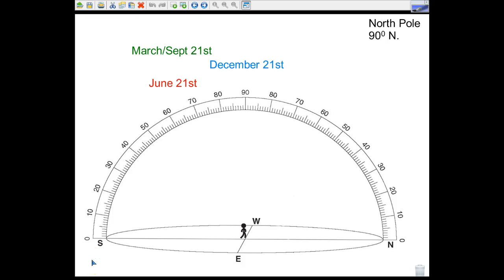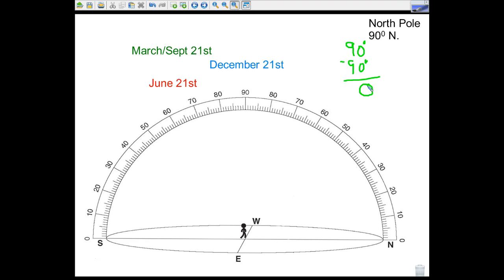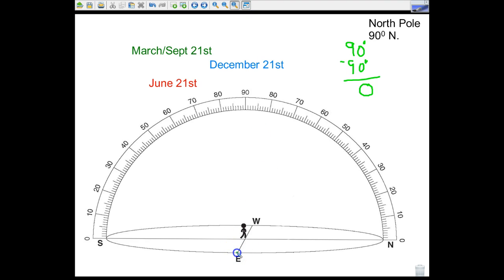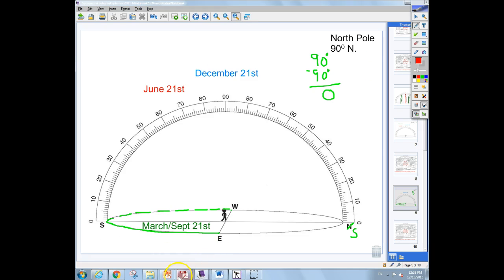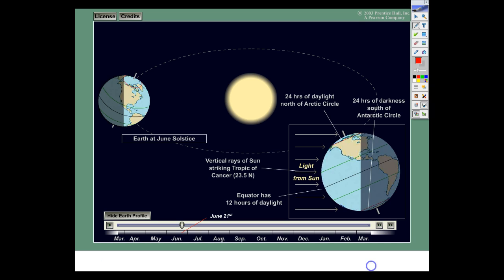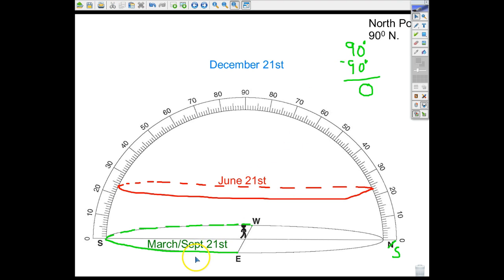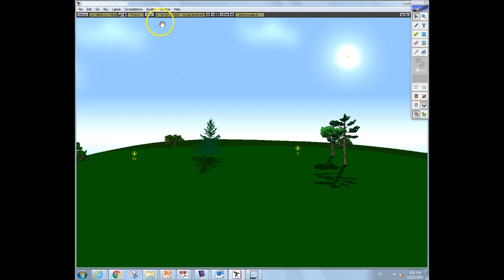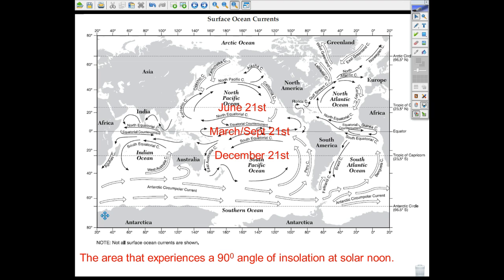Sun's Path North Pole with simulation